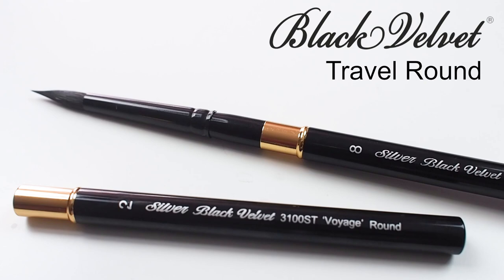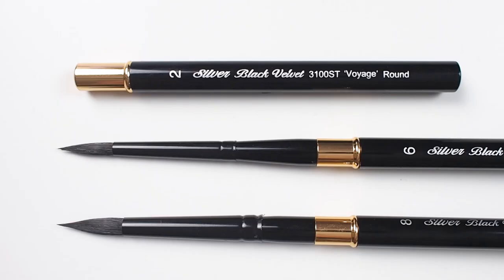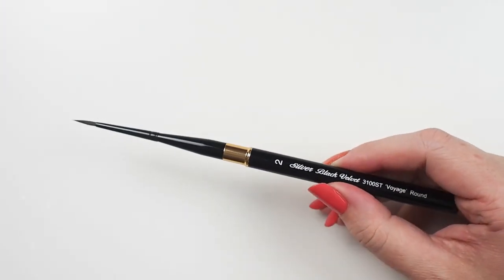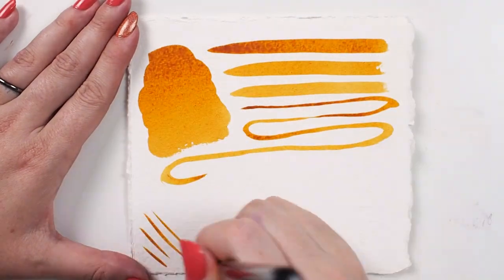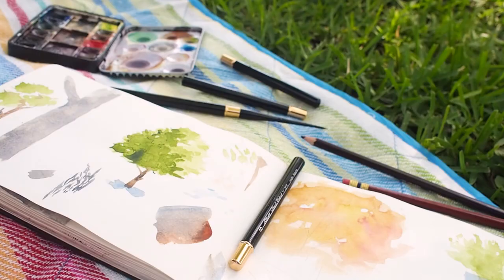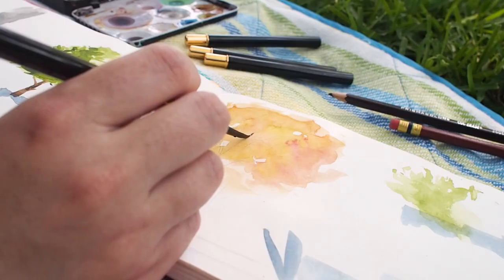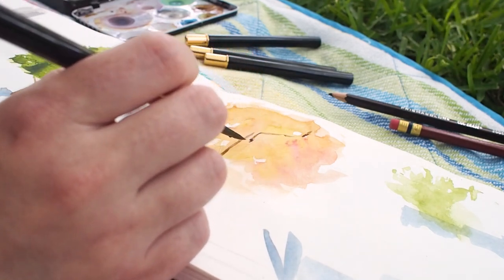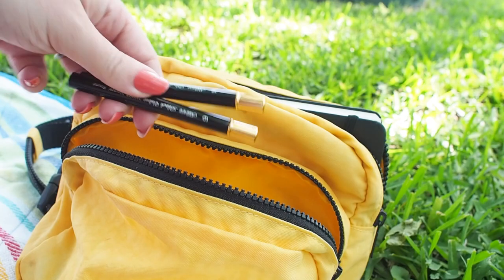Introduction to the Black Velvet Voyage Travel Round from Silver Brush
Discover why the Black Velvet Voyage Travel Round from Silver Brush is the perfect paintbrush for plein air watercolor projects, urban watercolor sketching, and any on-the-go painting project!

Featuring an ultra-durable blend of natural and synthetic filaments, the Black Velvet Voyage Travel Round provides exceptional softness and paint holding capacity while maintaining its shape and fine point after every use.

A gold-plated brass fitting separates the handle and brush head, allowing painters to safely store the head in the middle of the brush during travel. A hole in the handle facilitates drying, allowing it to be conveniently capped even while wet. A balanced anodized aluminum body feels great in the hand and provides extra durability, so it’s ready to go wherever you do.

Find the best prices on our full selection of quality art supplies